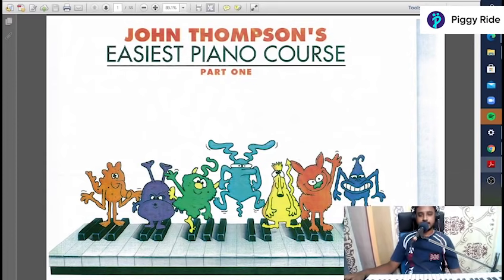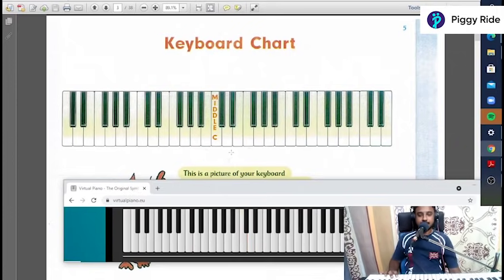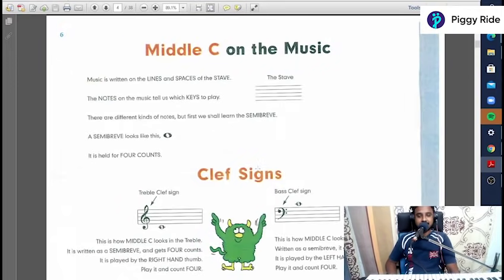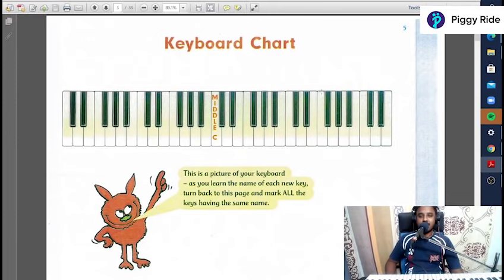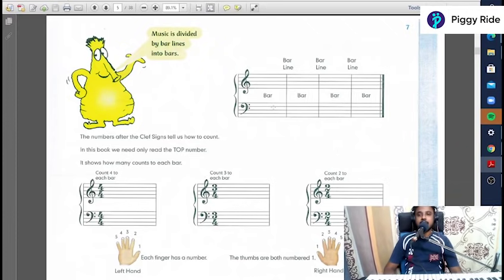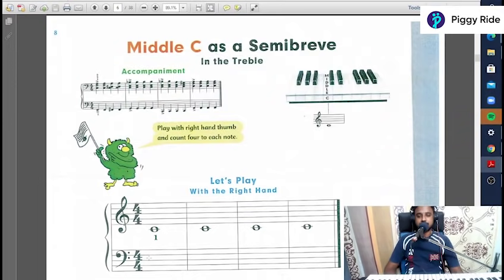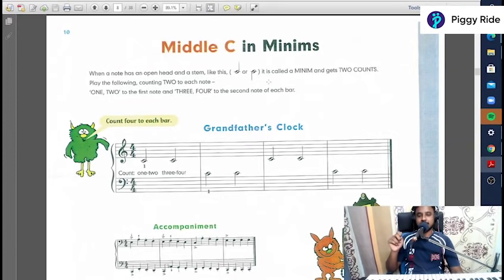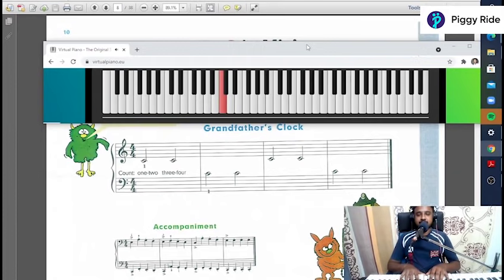Keyboard Tutorial For Beginners| White & Black Keys, Keyboard Chart, Clef Signs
Do not miss out on this excellent keyboard notes practice online tutorial for kids. In this video lesson, our PiggyRide trainer Surendhar explains the significant basics of a musical keyboard and how to practice the same efficiently. The trainer took the reference of John Thompson's Easiest Course. So take out your keyboards and let's start playing right away.

Curriculum:

In this video, you will get your first keyboard lesson where you can learn a lot about keyboard such as-

- White & Black Keys of a keyboard.
- Right way to play a keyboard.
- Clef Signs.
-Keyboard Chart.

Book Our Online Keyboard Classes/Courses:

Explore our wide spectrum of online keyboard courses for the kids. From beginner to advanced, we have covered the curriculum for all.

More Musical Instruments Courses:

Apart from Guitar, Piggy Ride has online training courses for other musical instruments such as-

- Tabla
- Ukulele
- Keyboard
- Violin
- Guitar
- Harmonium,
- Drums, and many other classes to choose from.